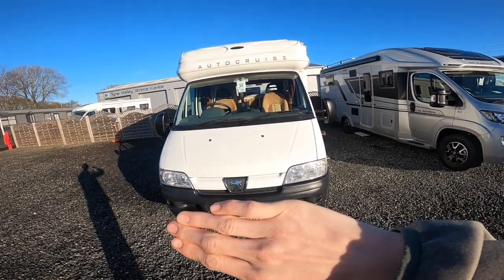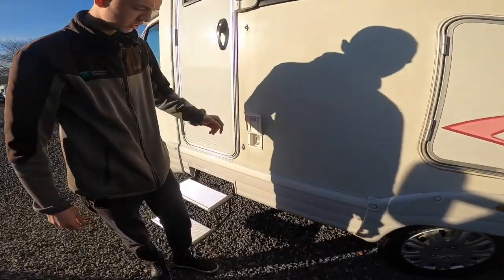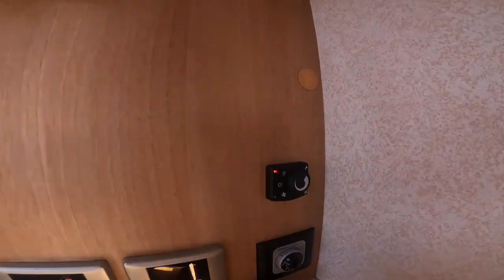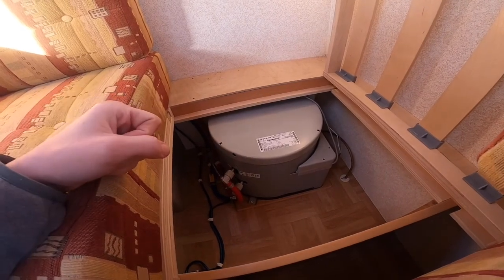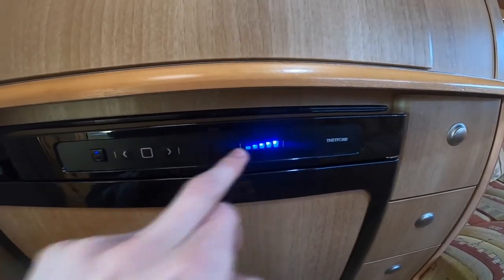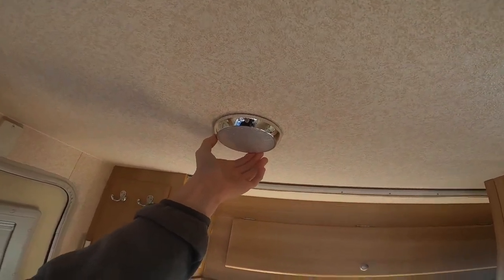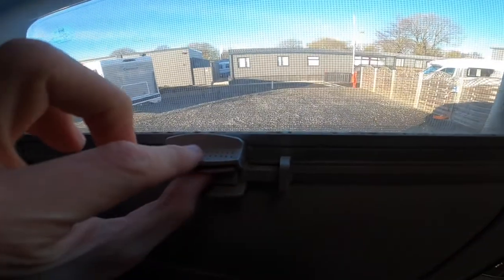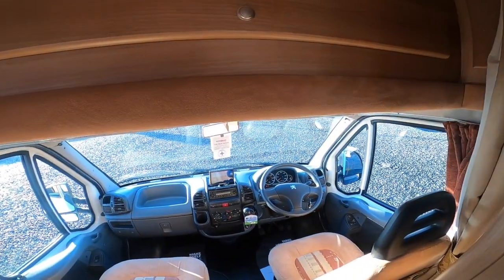Autocruise Starspirit Handover 2005